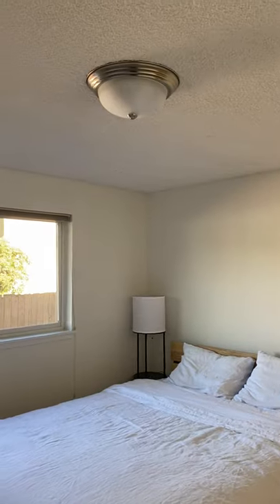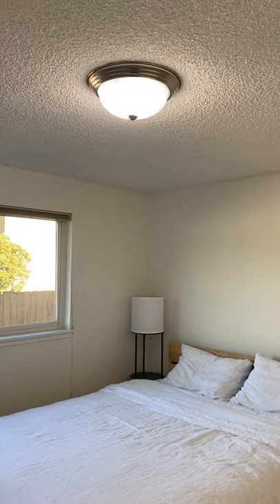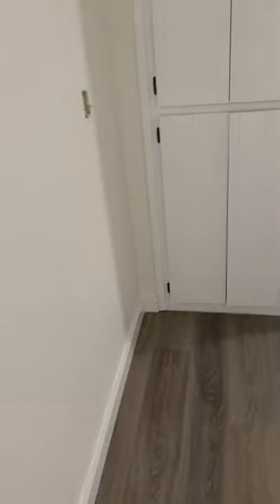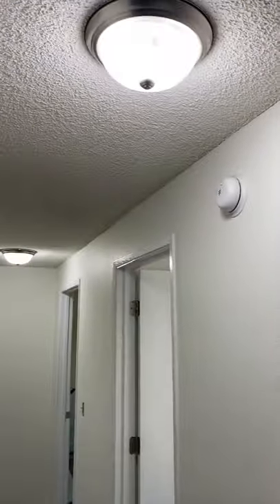Canfield Crib Renovation: Lighting Disaster